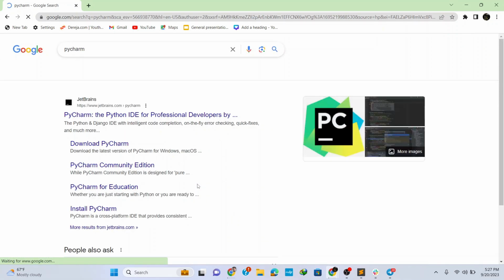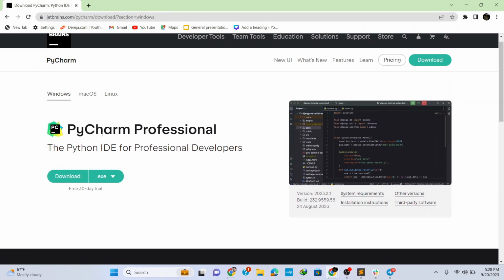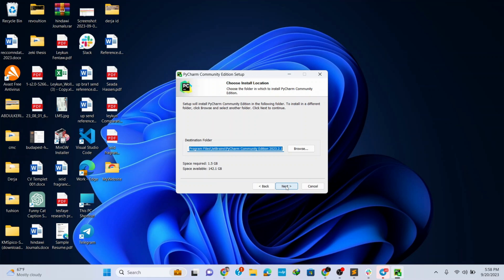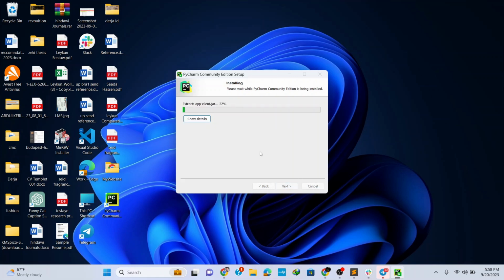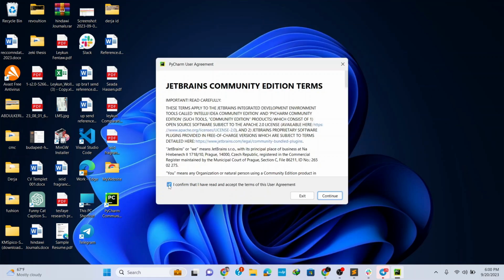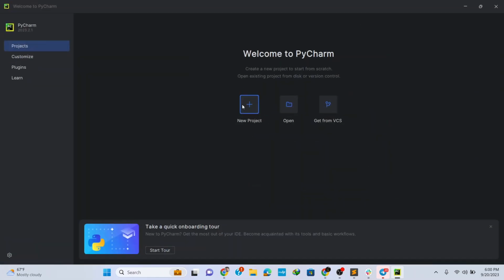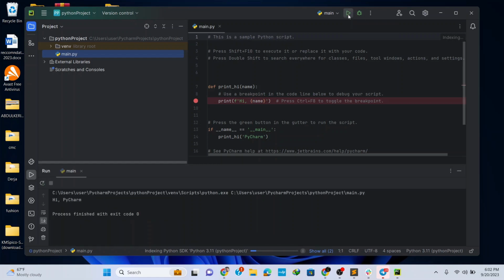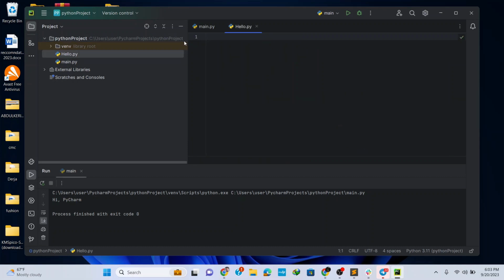How to Install PyCharm IDE on Windows 10/11 [ 2024 Update ] | PyCharm for Python Developers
Hello Everyone! Today in this video I am going to step-by-step guide you on How to install PyCharm IDE 2023 (Community Edition) version for Python Programming on Windows 10/11. Windows (64-bit).

Kerim Academy (@kerimacademy122) is Computer Science & Engineering - Educational Videos Creator 🎉

Step 1.  To install PyCharm IDE Community edition first you just need to download .exe file from the following Link:

Step 2. After downloading the PyCharm IDE Community edition run the .exe by double-clicking it.

How do I run? Just click on the run button as shown in the video. First, save the python project file in .py extension in an IDE. And then click on the Run button.